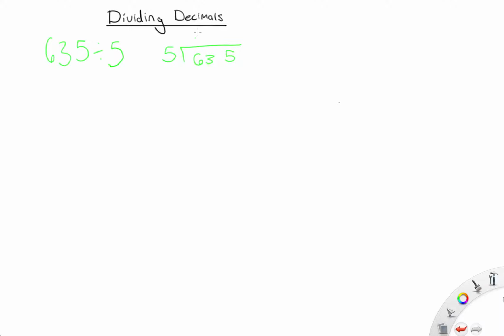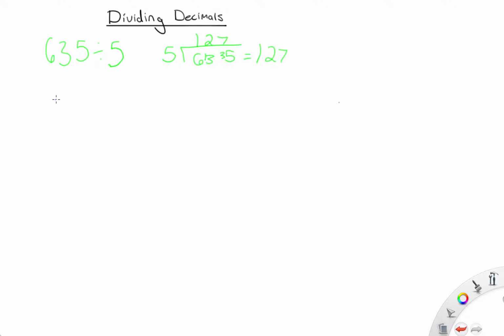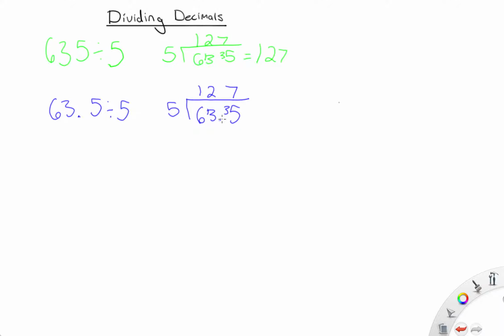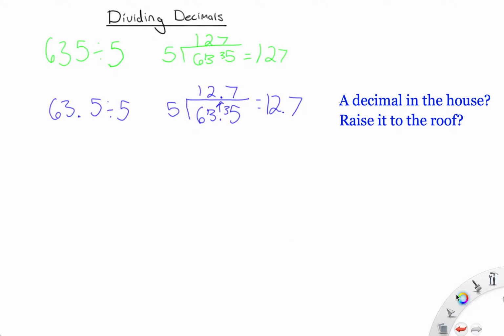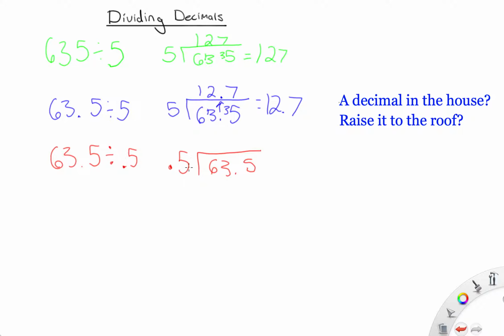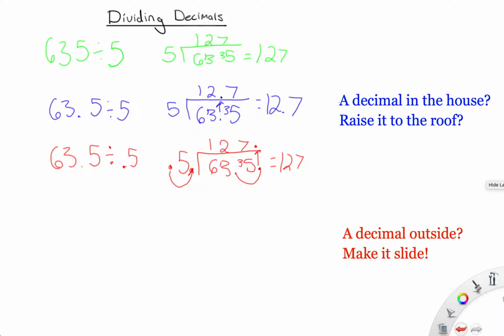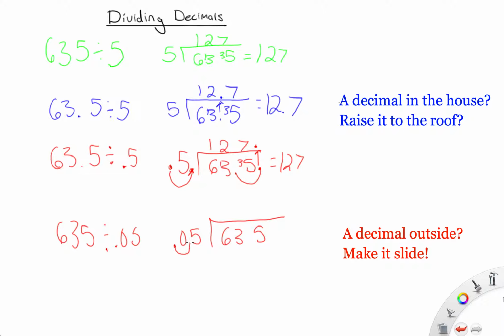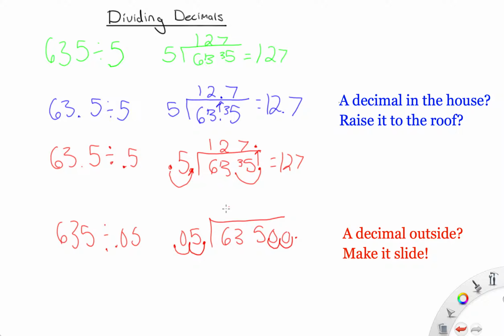Dividing Decimals Review